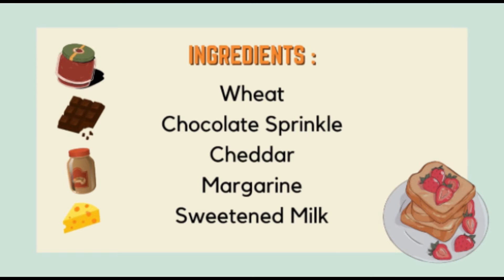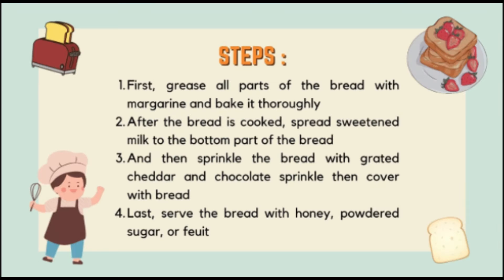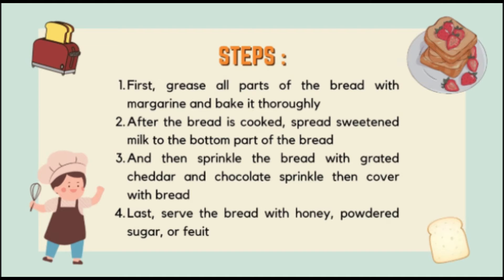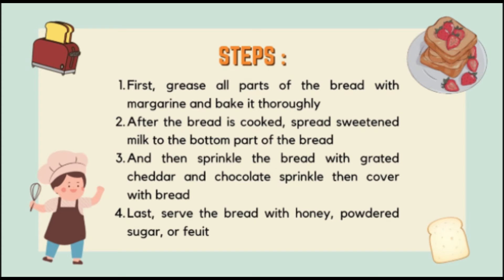MID ENGLISH 2 - TOAST RECIPE BY RENIKA YULIANA & PUTRI FATMA S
First of all, we would like to say thank you very much to Mr. Yogi Saputra Mahmud as English Lecturer 2. And here is the Project Mid video, which is the Toast Recipe.

Members:
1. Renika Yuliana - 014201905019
2. Putri Fatma S - 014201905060

Watch the video until it's finished and thank you..